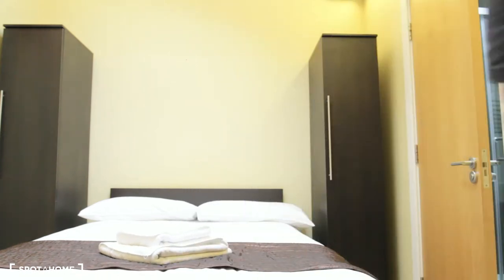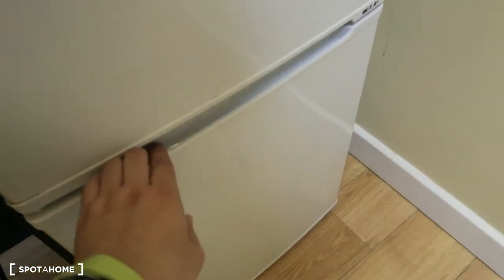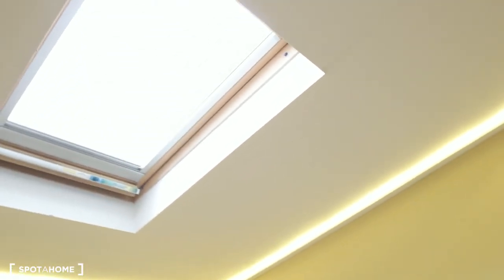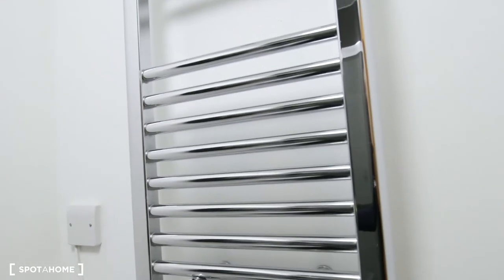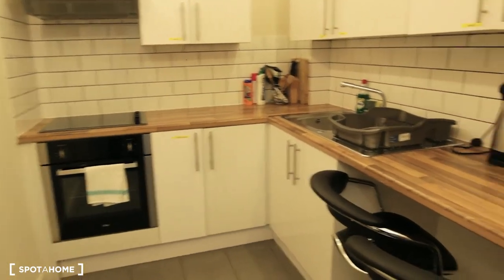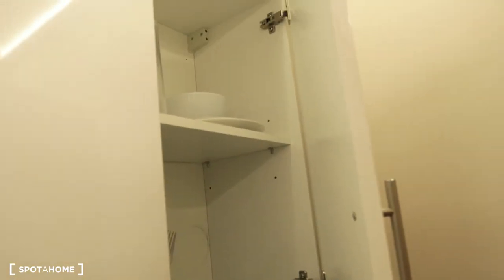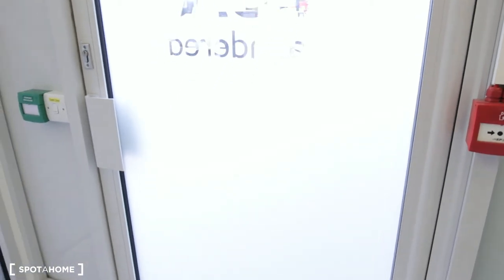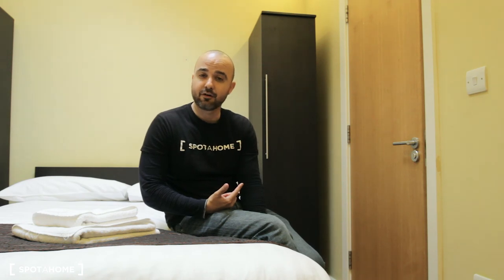Functional and well-equipped studio flat to rent in buzzing Southwark - Spotahome (ref 109235)